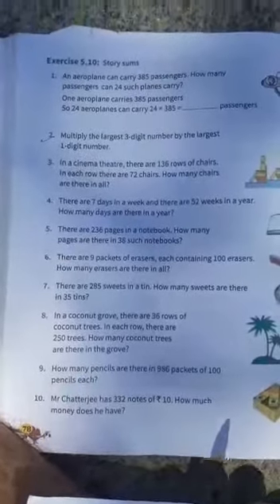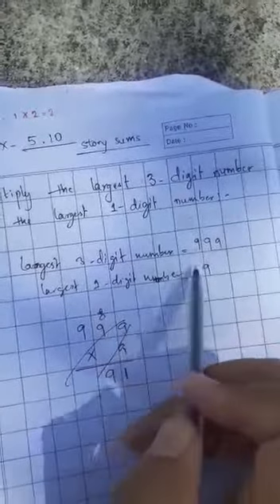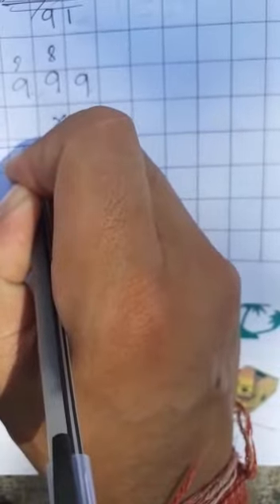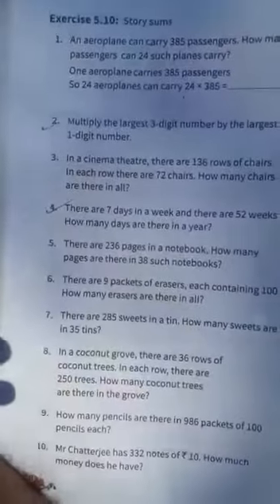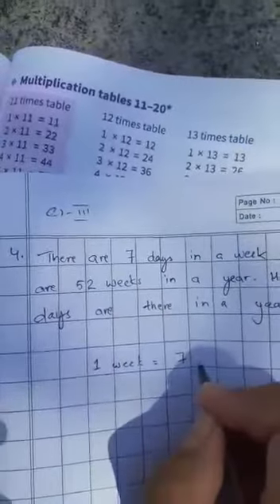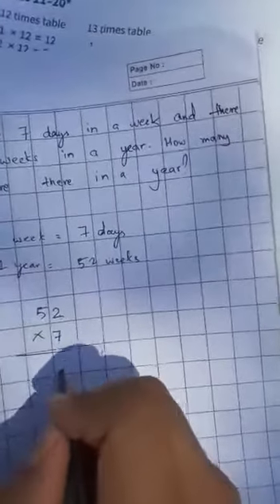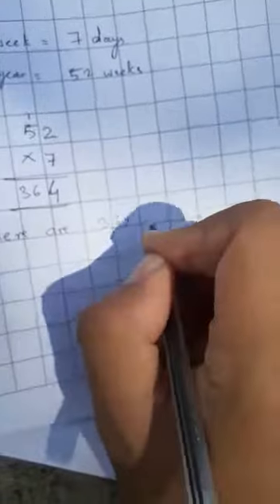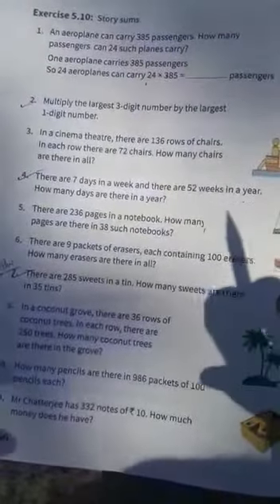BLESSED CHENARIAN ONLINE CLASSES PURSUIT THE EXCELLENCE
CLASS III MATHS